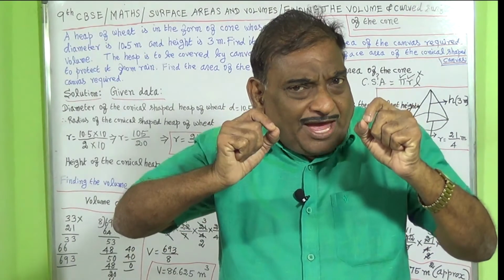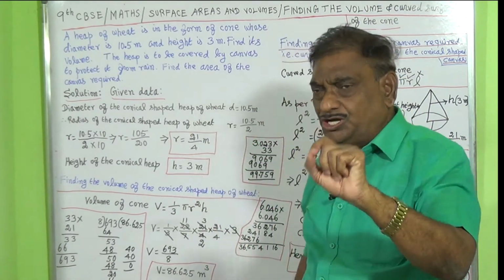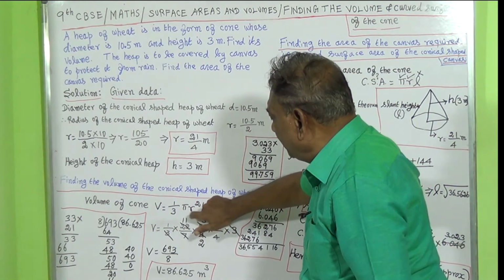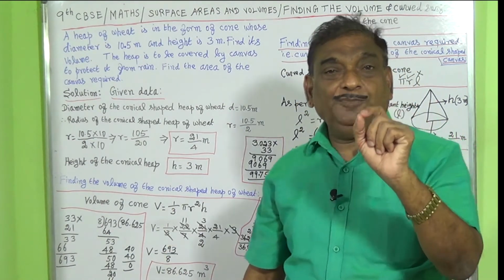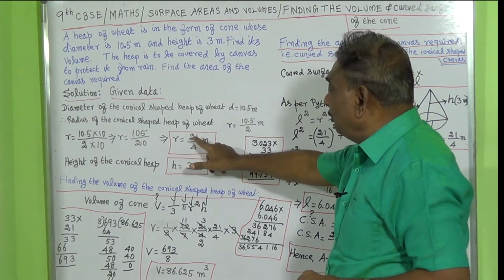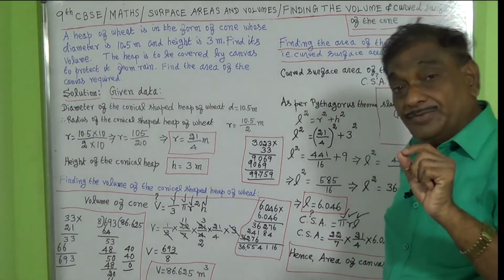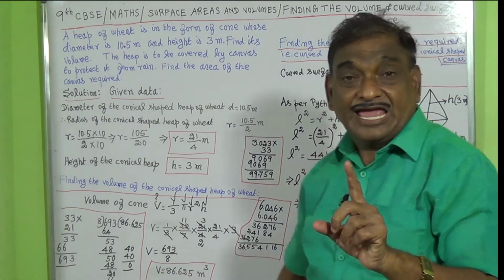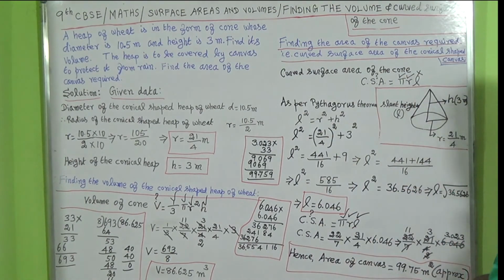9TH CBSE # MATHS EXERCISE 13.7.9 # FINDING VOLUME & CSA OF CONE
9TH CBSE # MATHS EXERCISE 13.7.9 # FINDING VOLUME & CSA OF CONE

By God's grace, my educational videos are available in YouTube to 9th, 10th, +1, +2, NEET and IIT students in the subjects Maths, Physics, Chemistry, Zoology and Botany in English language.

                                                                     S.ABDUL MOHIDEEN